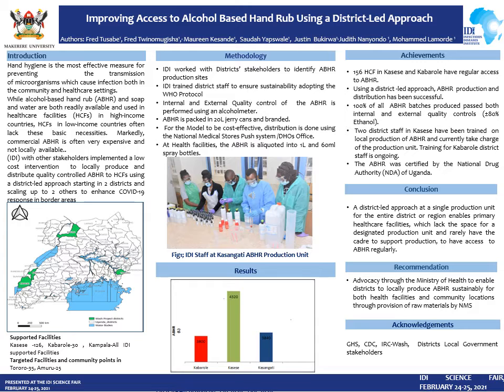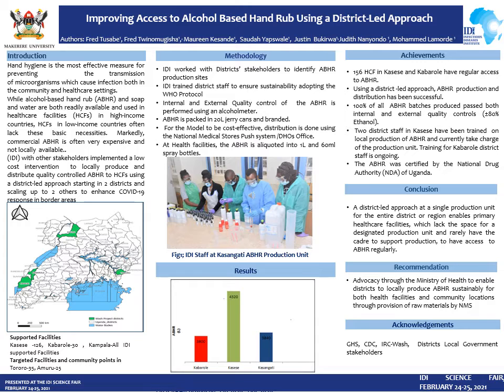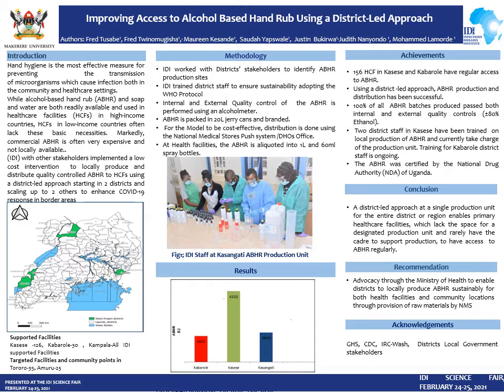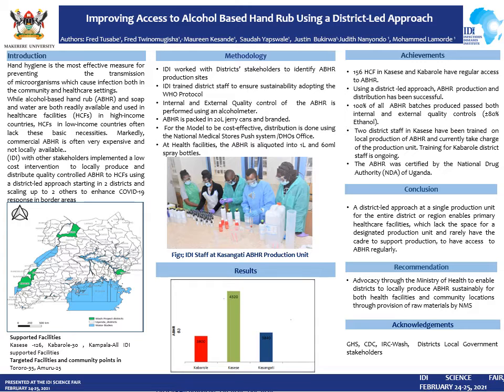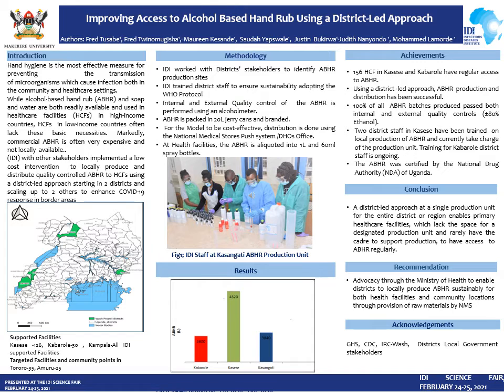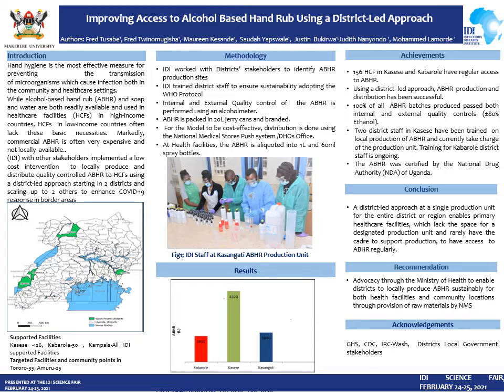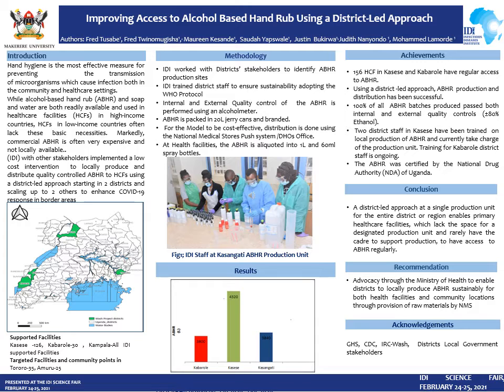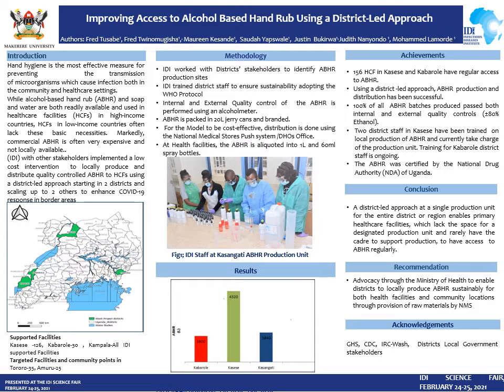Improving Access to Alcohol Based Hand Rub Using a District-Led_Fred Tusabe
Infectious Diseases Science Fair 2021